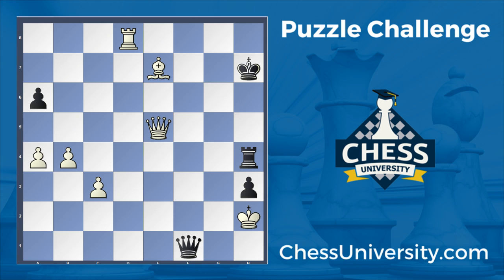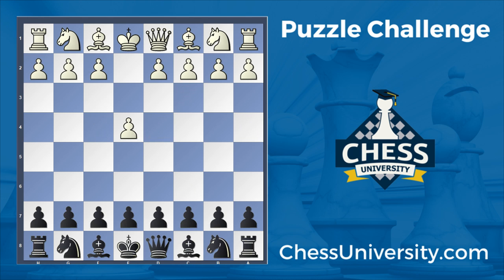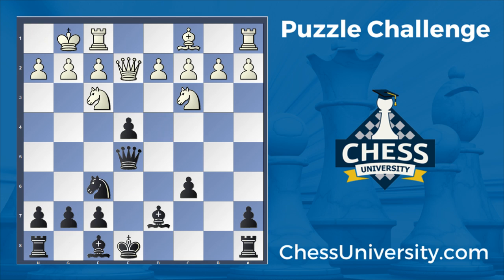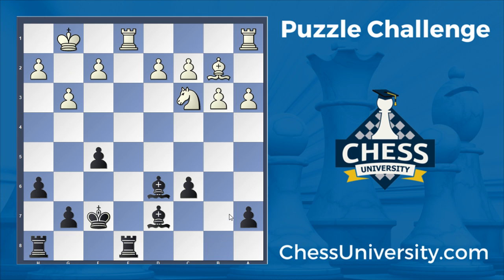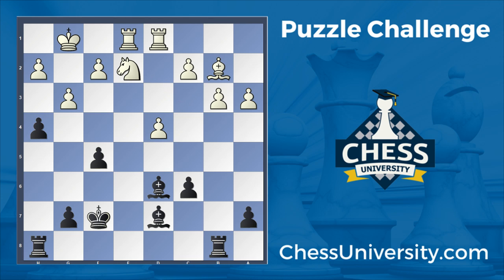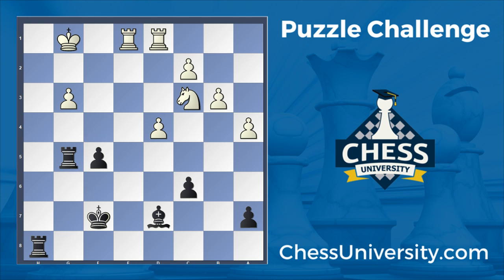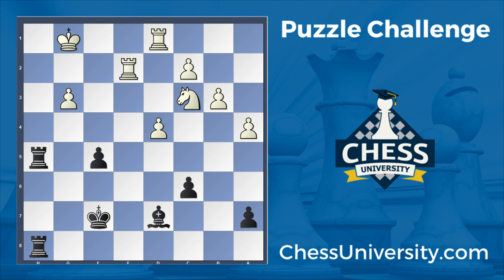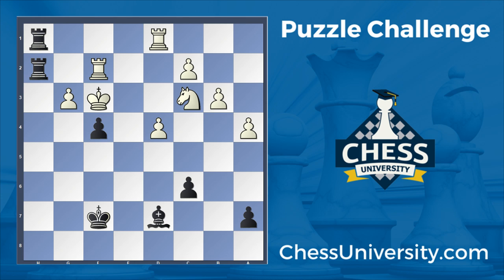Puzzle Challenge 68